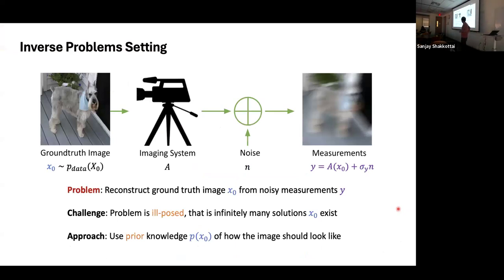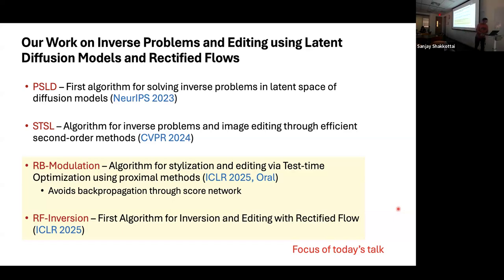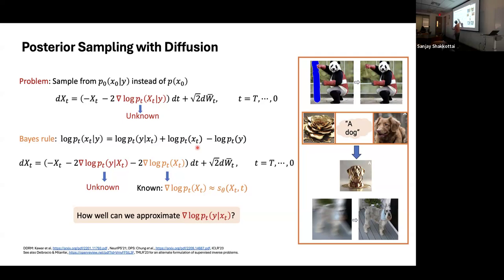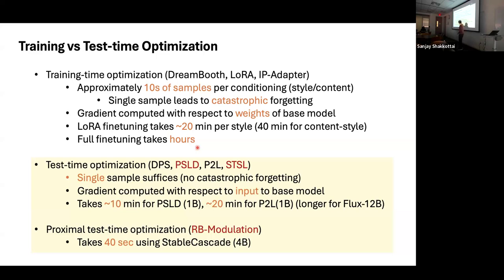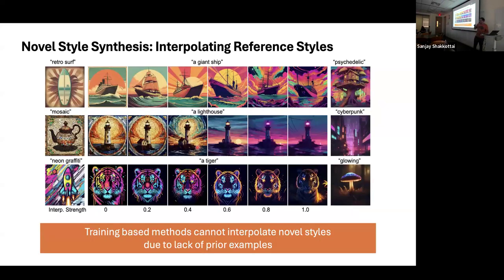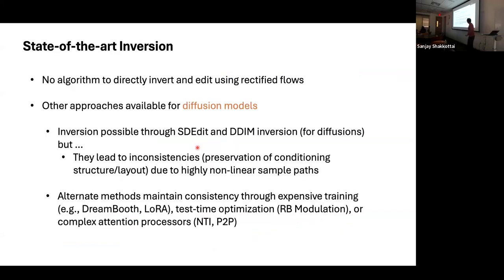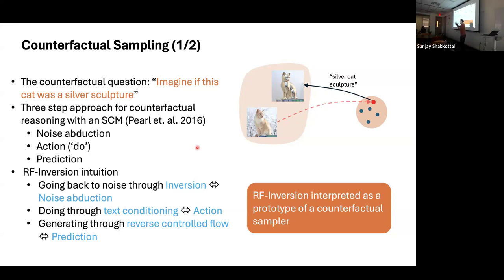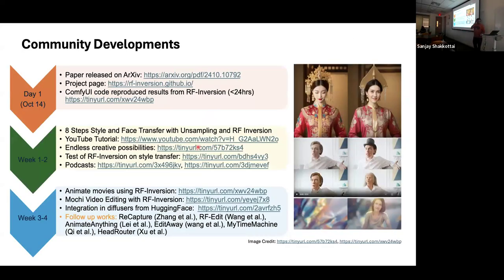IFML Seminar: 03/14/2025 - Sanjay Shakkottai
Title: Training-free Approaches for Image Inversion and Editing Using Latent Generative Models

Abstract: Diffusion-based generative models transform random noise into images; their inversion aims to transform images back to structured noise that is suitable for recovery and editing. In this talk, we present Reference-Based Modulation (RB-Modulation), a plug-and-play solution for training-free editing and stylization of diffusion models. Existing training-free approaches exhibit difficulties in (a) style extraction from reference images in the absence of additional style or content text descriptions, (b) unwanted content leakage from reference style images, and (c) effective composition of style and content. RB-Modulation is built on a novel stochastic optimal controller where a style descriptor encodes the desired attributes through a terminal cost. The resulting drift not only overcomes the difficulties above, but also ensures high fidelity to the reference style and adheres to the given text prompt. We also introduce a cross-attention-based feature aggregation scheme that allows RB-Modulation to decouple content and style from the reference image. Next, we study inversion and image editing using Rectified Flow (RF) models (such as Flux, the current state-of-art model for image generation). We present RF-Inversion using dynamic optimal control derived via a linear quadratic regulator. We show that the resulting vector field is equivalent to a rectified stochastic differential equation. Additionally, we extend our framework to design a stochastic sampler for Flux. Our inversion method allows for state-of-art performance in zero-shot inversion and editing, outperforming prior works in stroke-to-image synthesis and semantic image editing, with large-scale human evaluations confirming user preference.

Bio: Sanjay Shakkottai received his Ph.D. from the ECE Department at the University of Illinois at Urbana-Champaign in 2002. He is with The University of Texas at Austin, where he is a Professor in the Chandra Family Department of Electrical and Computer Engineering, and holds the Cockrell Family Chair in Engineering #15. He is also the Director of the Center for Generative AI, a campus-wide computing cluster at UT Austin. He received the NSF CAREER award in 2004 and was elected as an IEEE Fellow in 2014. He was a co-recipient of the IEEE Communications Society William R. Bennett Prize in 2021. He has served as the Editor in Chief of IEEE/ACM Transactions on Networking. His research interests lie at the intersection of statistical learning and algorithms for resource allocation, with applications to generative models and wireless communication networks.